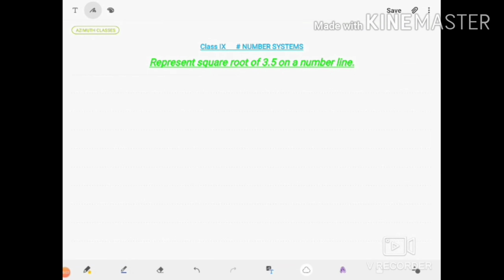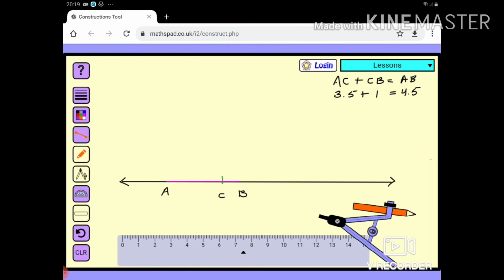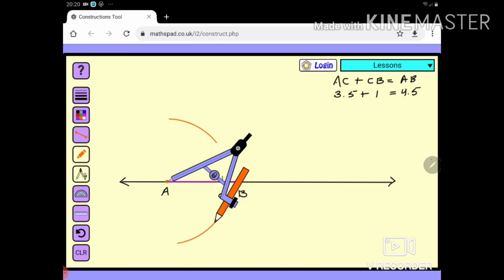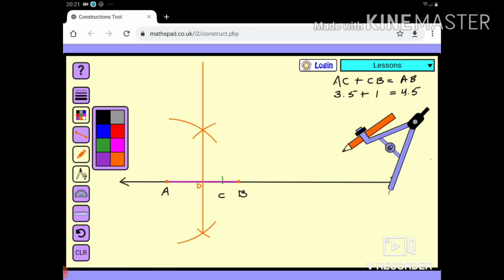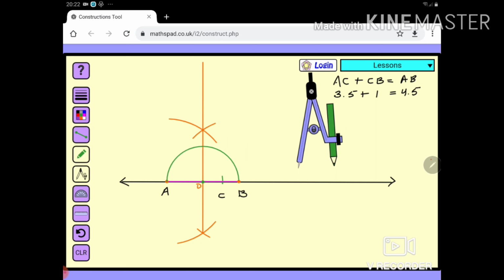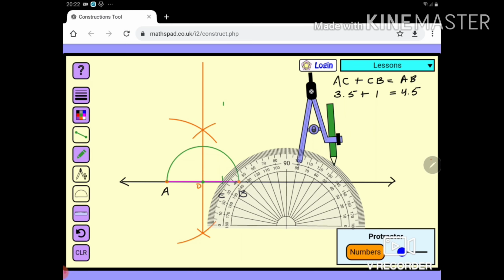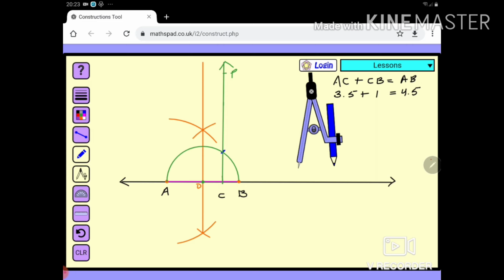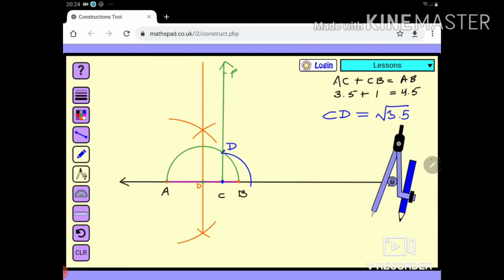Representation of irrational number on number line. Represent root 3.5 on number line.